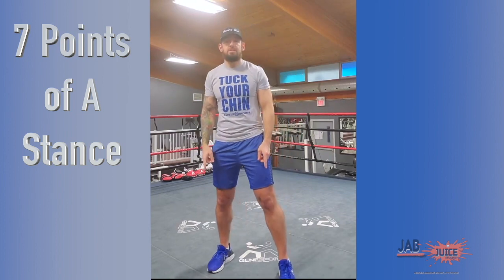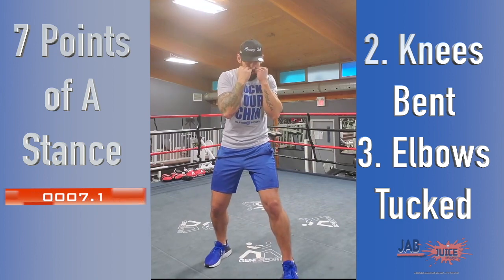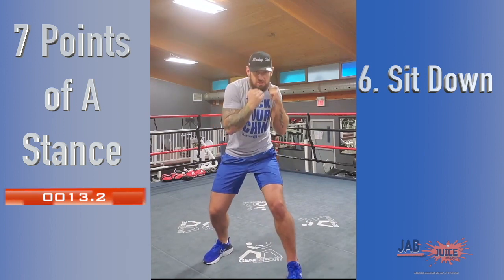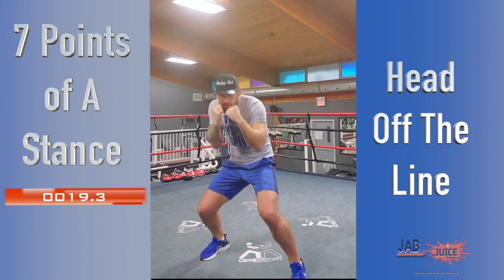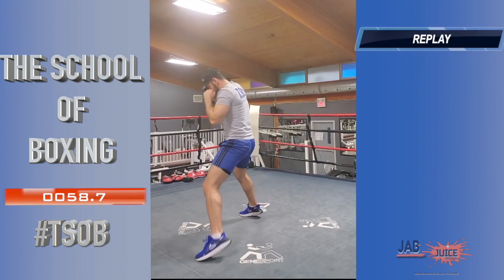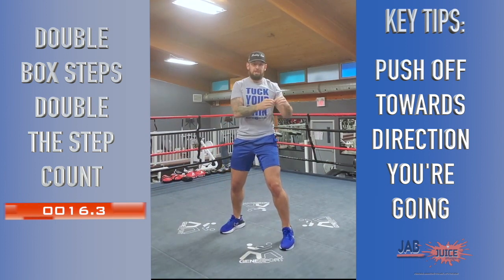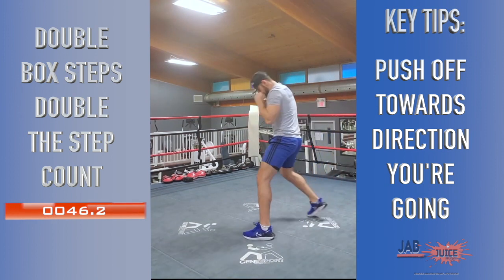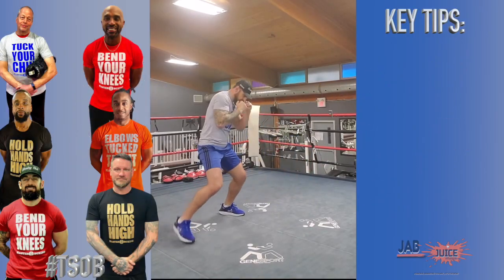Boxing Footwork | Stance | Beginners | Fundamentals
This is an awesome Heavy Bag regimen that will develop significant POWER?